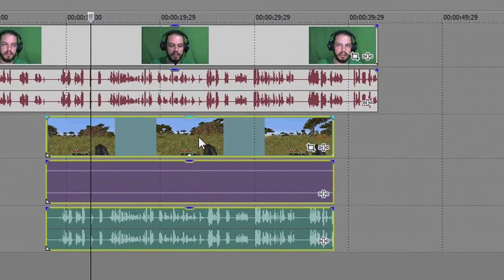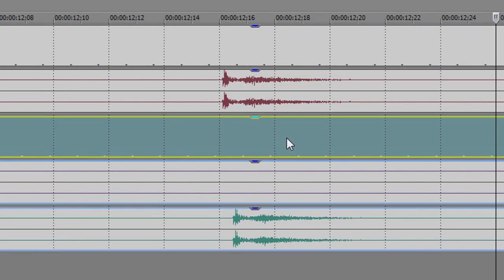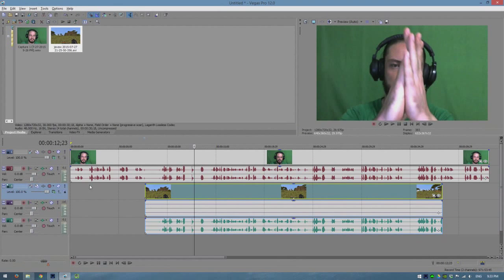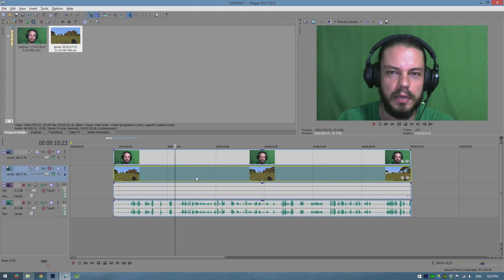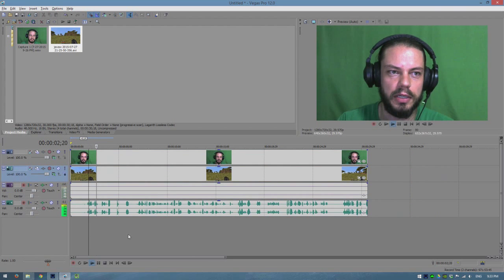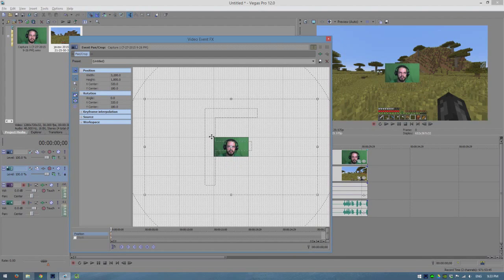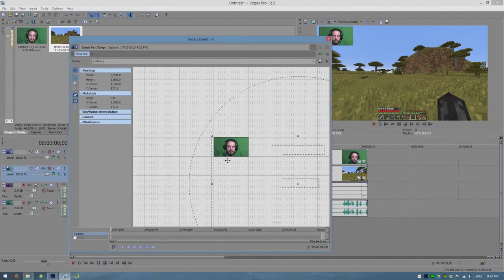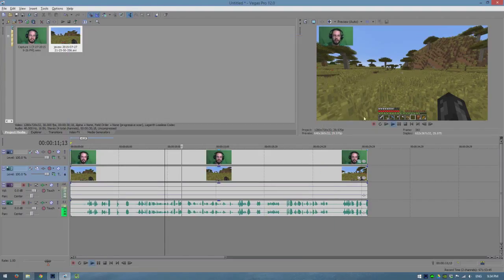Tutorial: Add a Facecam to your Gameplay - part 2 - Editing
In this 2 part tutorial I'll teach you how to add your facecam to your gameplay recording. This is the second part and it covers combining the footage of your web cam and your gameplay with Sony Vegas.

Part 1 teaches you how to set up your recording.